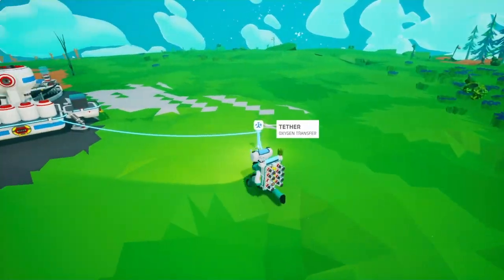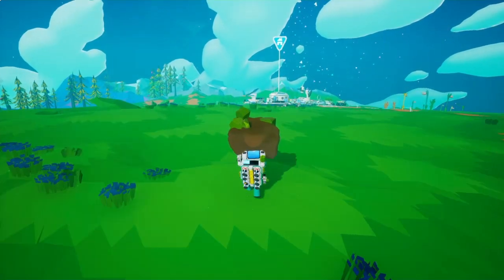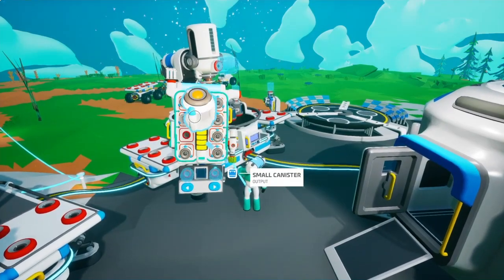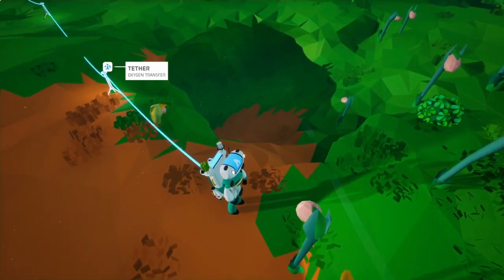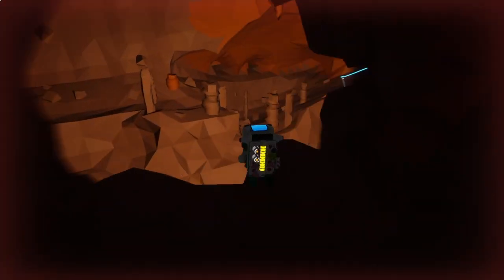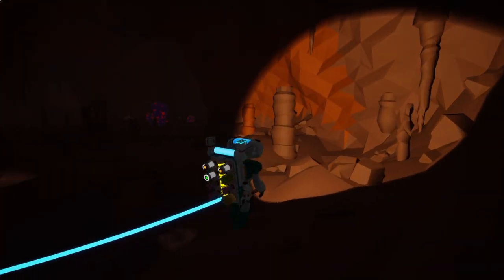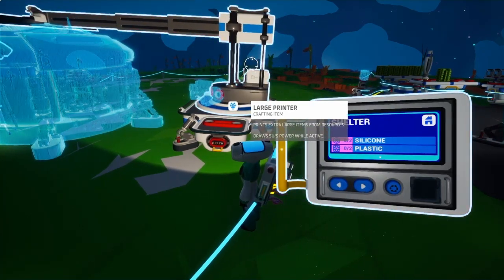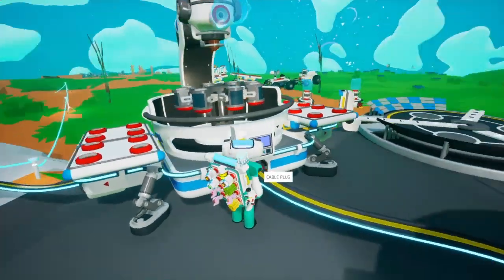ASTRONEER Letsplay part 6